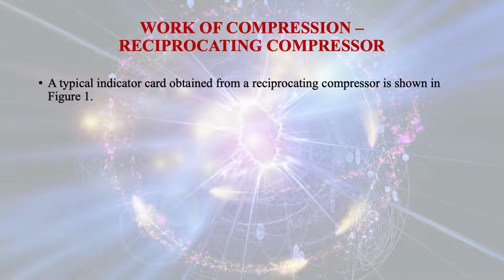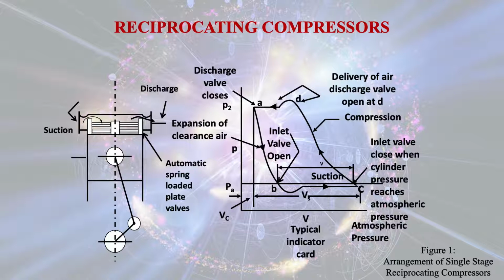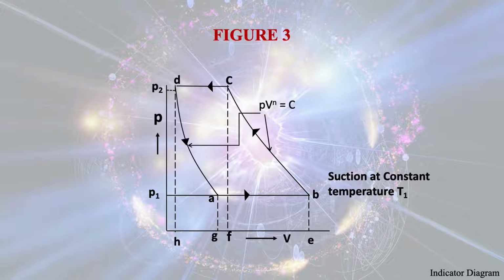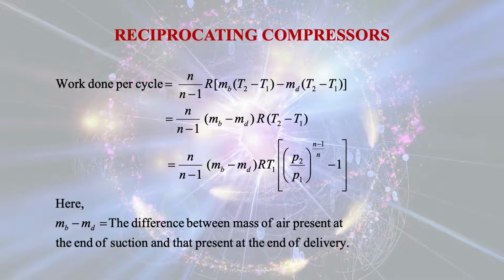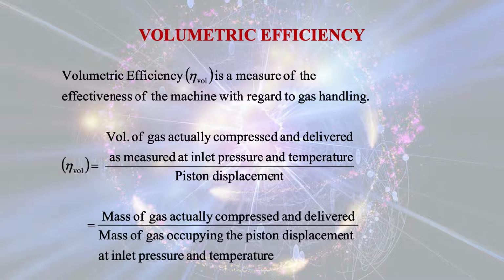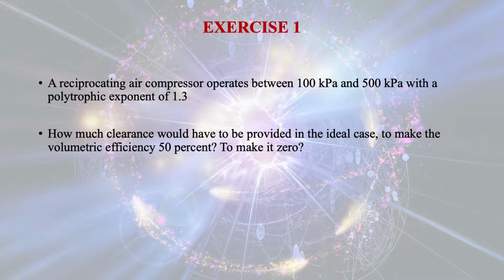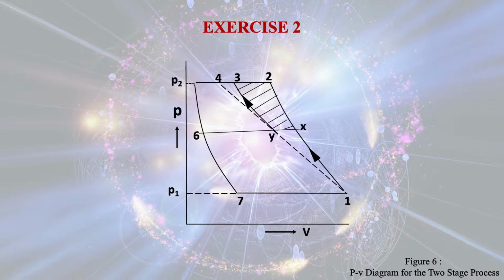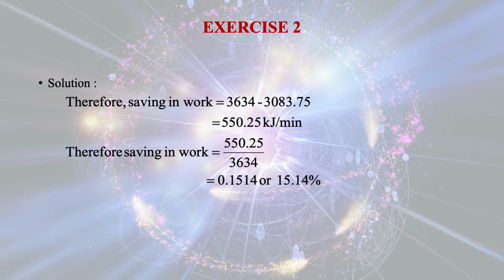m30 Volumetric Efficiency of Reciprocating Compressor